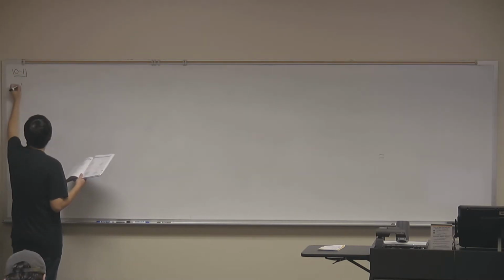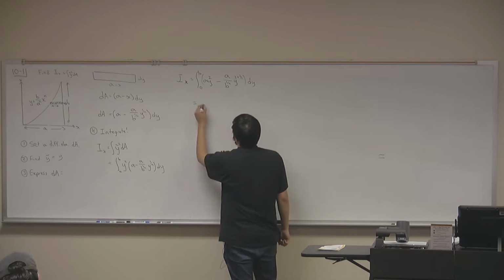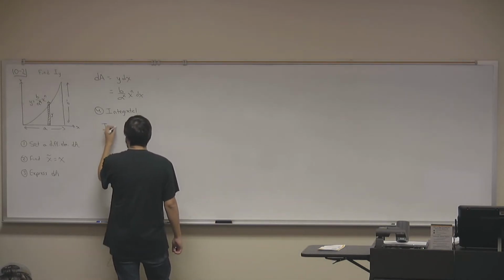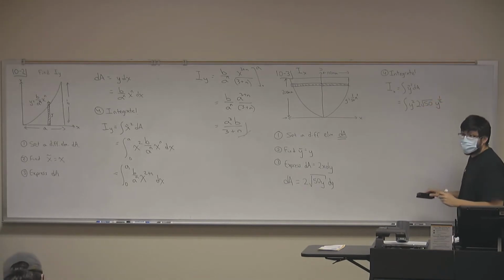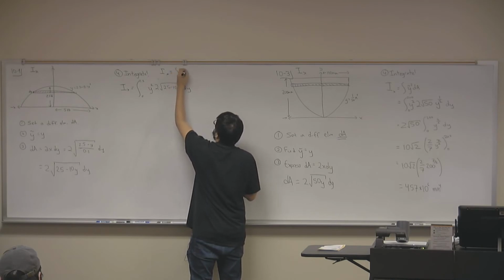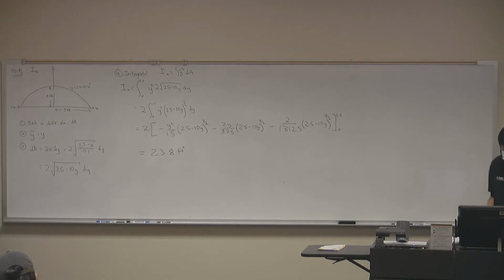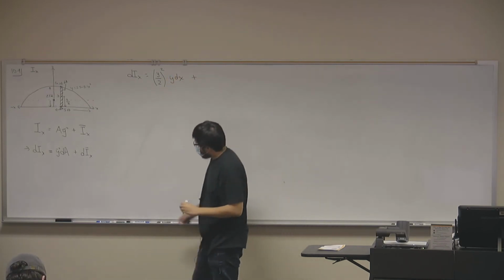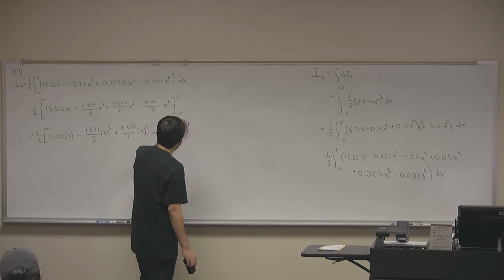Statics lecture: Moment of Inertia part 3